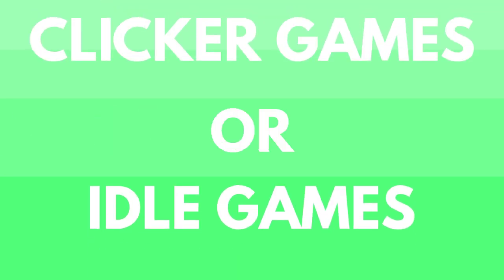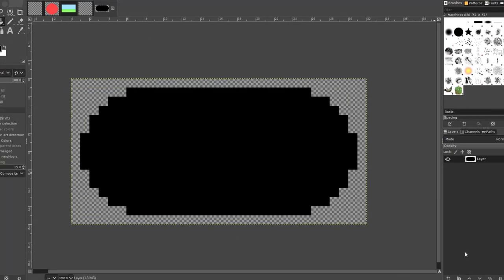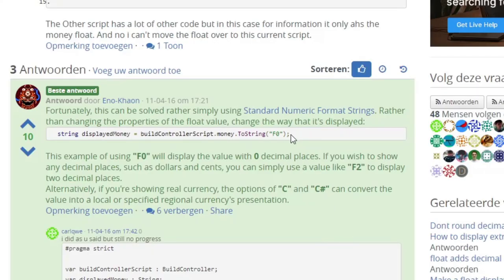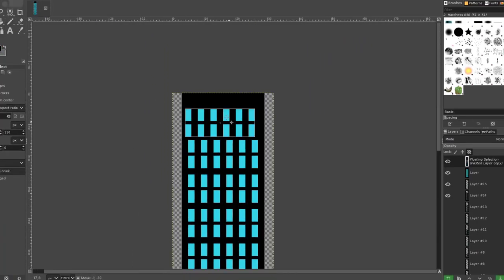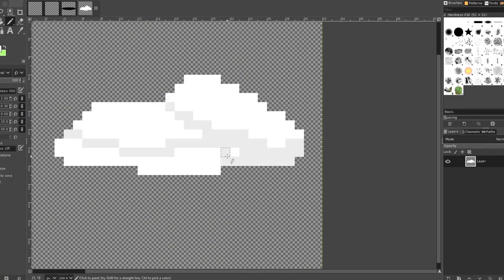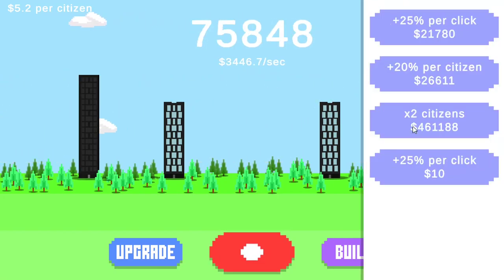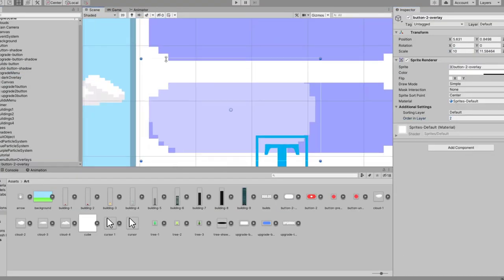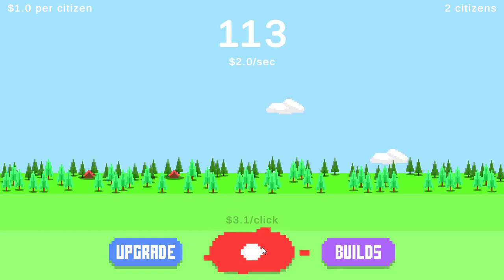I Tried Making A GOOD Clicker Game Within 24 HOURS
In this video I am going to try to make a clicker game within 24 hours, I will start at 1pm and end at 1pm the next day, by then I should have the game finished, and if that's not the case I failed the challenge.

I stole this video idea from another game dev youtuber called BigToeDev.